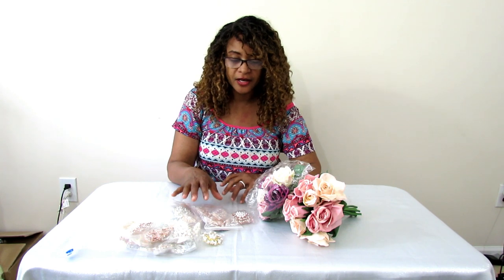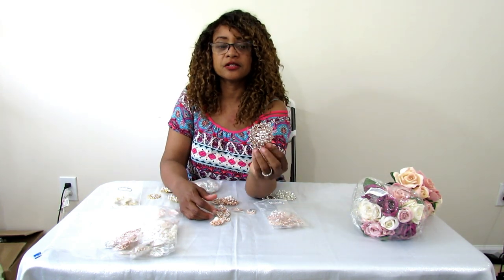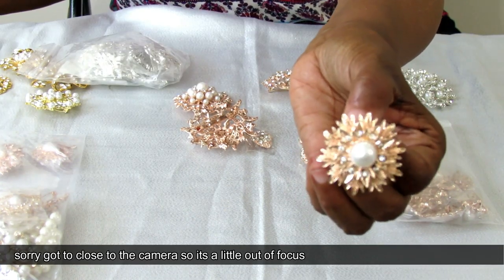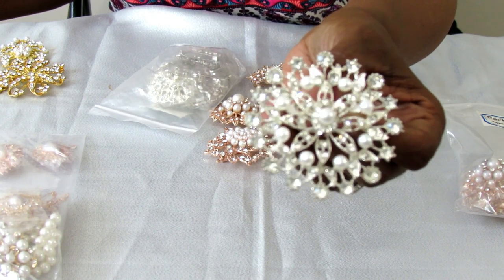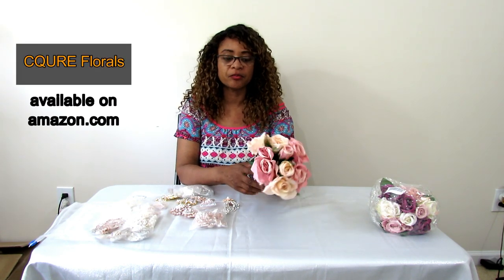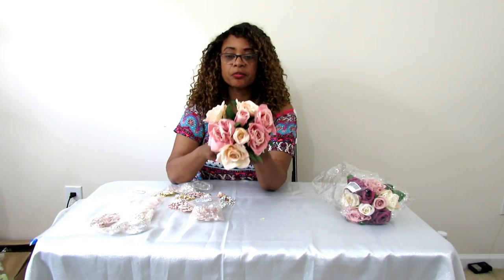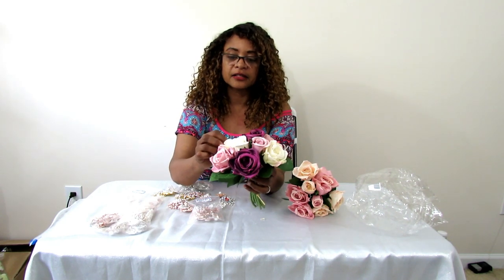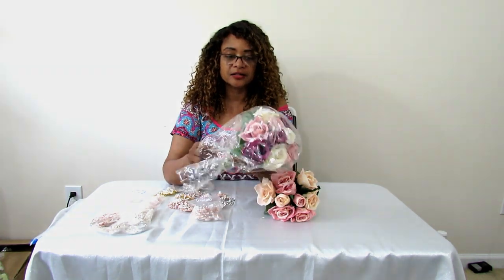Brooches and Florals for your DIY Projects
View me in HD Ladies! These videos are intended for grown women only.

Affordable Artificial roses and brooches for your DIY Projects.

10 Piece Mixed Silver Collection w/ Pearls and Rhinestones

Florals
Roses from CQURE
Artificial Roses
Artificial Calla Lily
Artificial Hydrangea

won't miss any of my uploads!